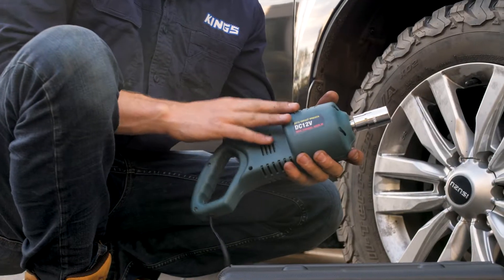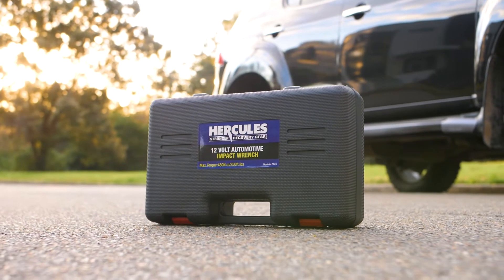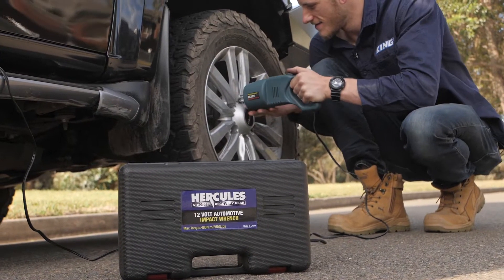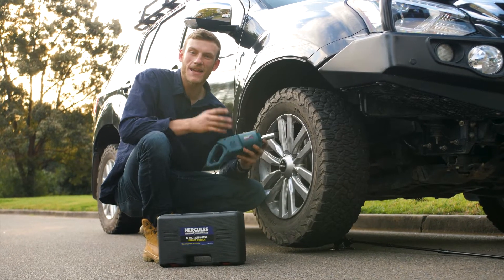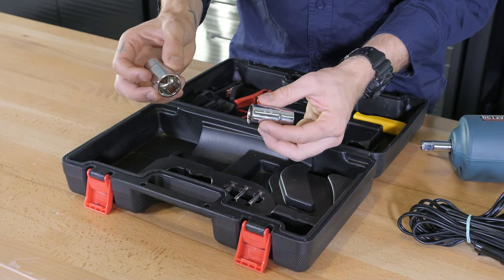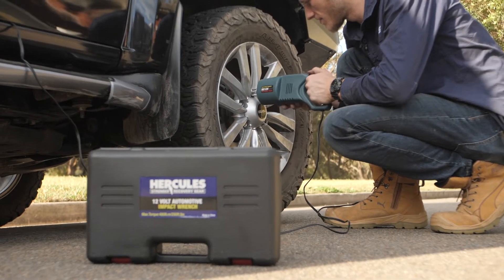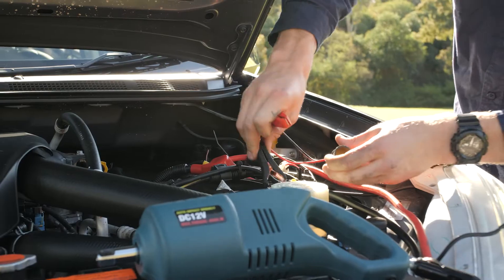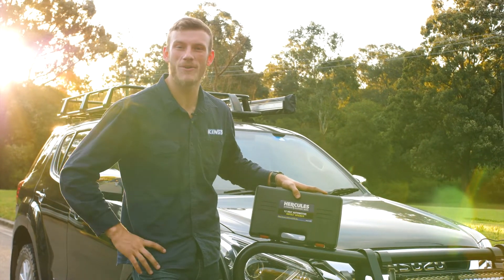Hercules 12v Impact Wrench Features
• HUGE 480Nm of torque!
• Half-inch drive shaft
• 4 x impact sockets – 17mm, 19mm, 21mm, 23mm
• 3.8m lead with cig plug & alligator clips
• Heavy duty carry case & spares included